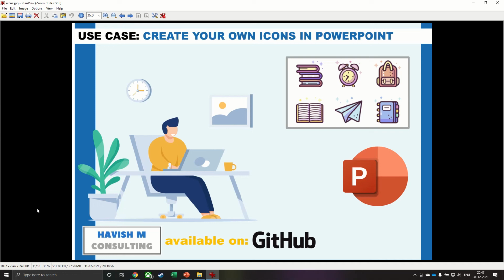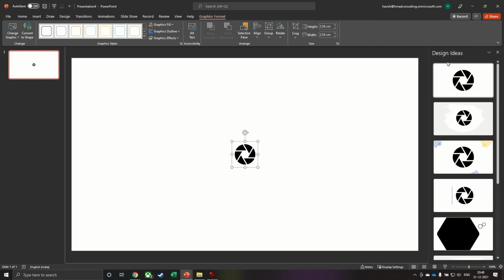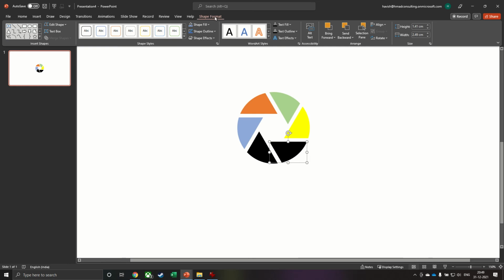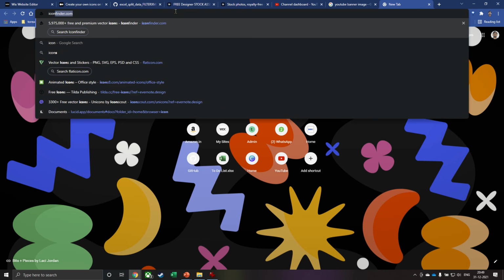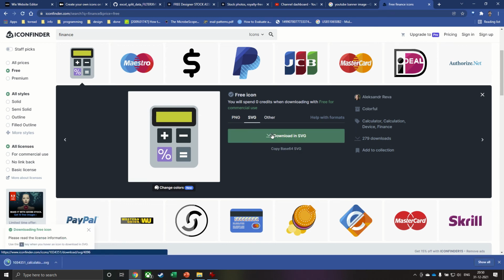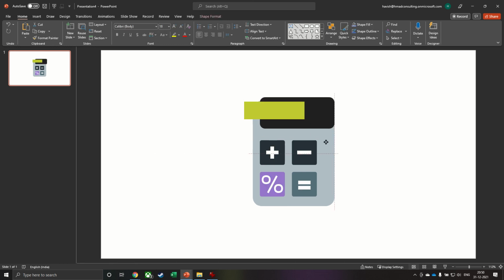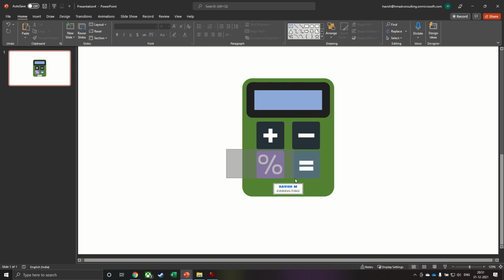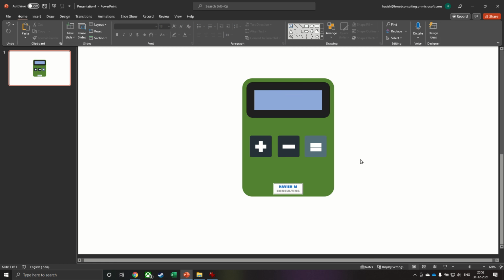Create your own icons on PowerPoint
40 Under 40 Innovators [Analytics Insight, 2019]
30 Innovative Startups to Watch [CEO Magazine, 2019]